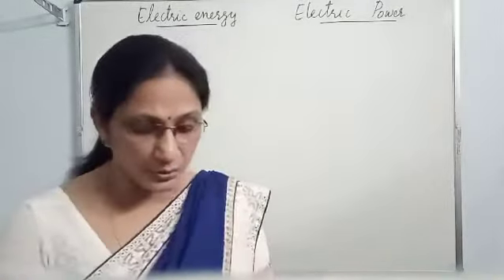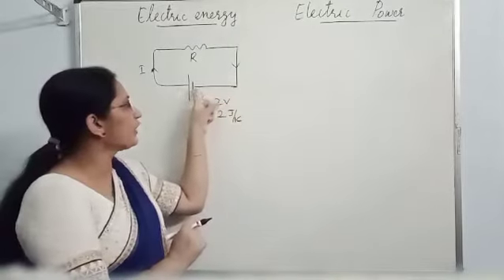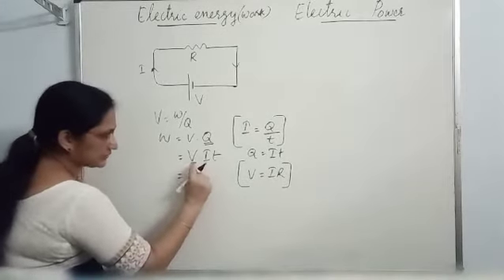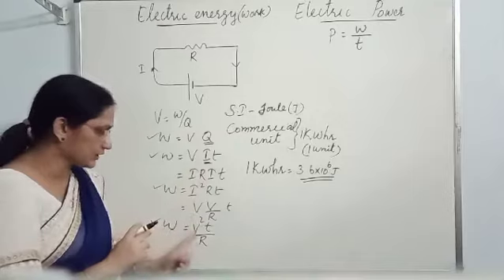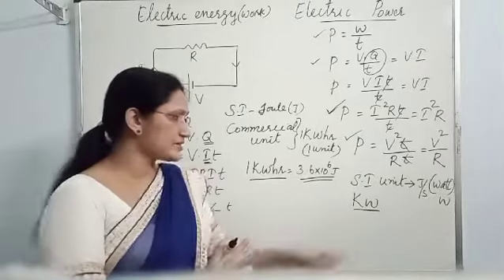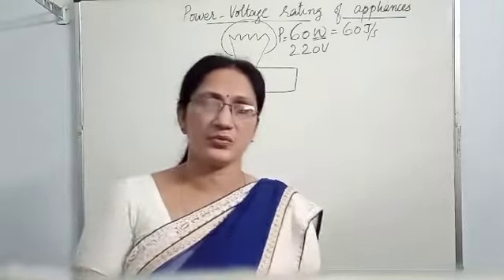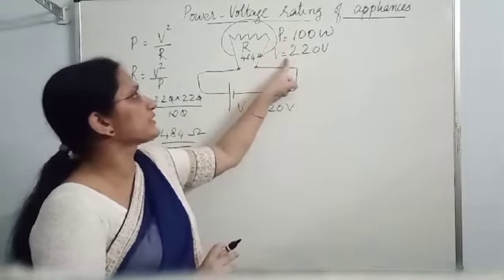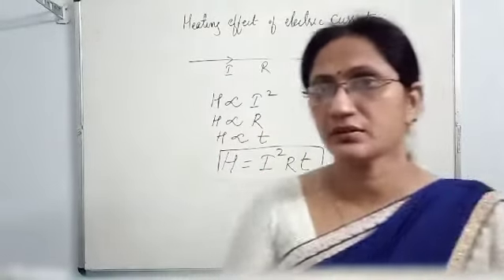Chapter 9 part 1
Electric energy and electric power